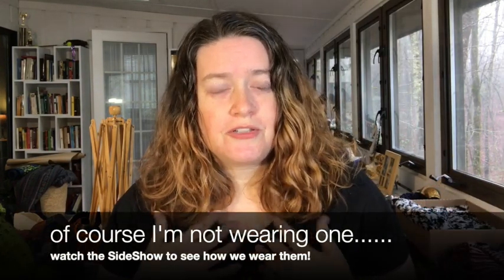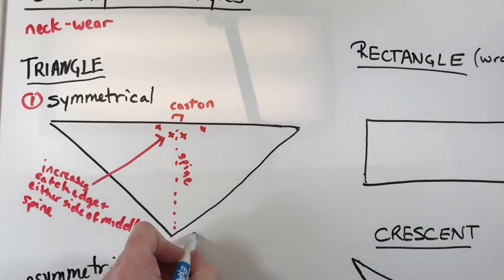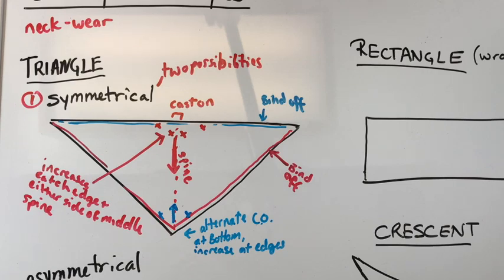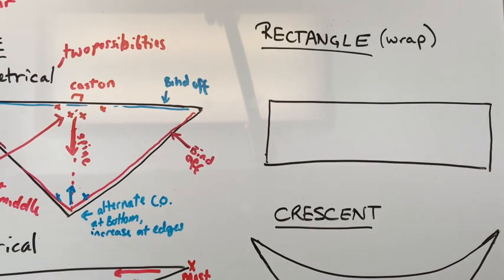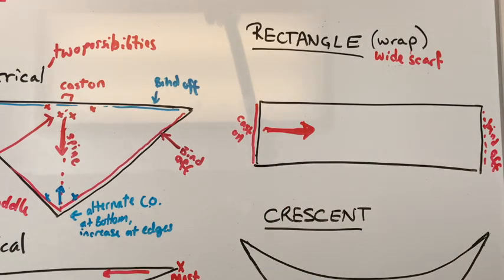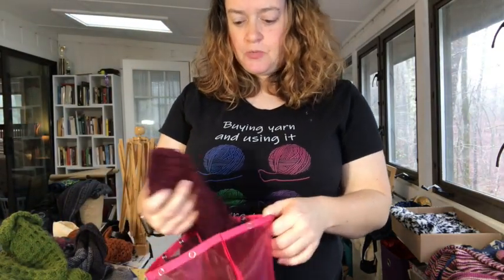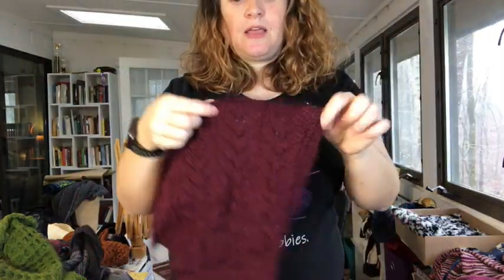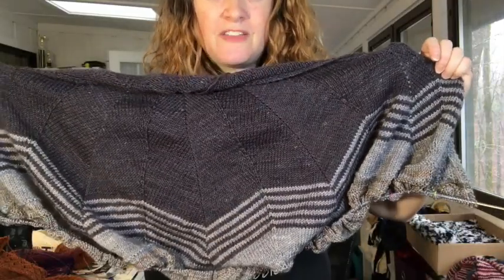Intro to Shawl/Scarf Shapes (for knit and crochet)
Hello everyone! Crazy time at the shop, I had to run in on my day off to work on mail orders, but before I did, I decided to film a quick piece about the basic geometry of shawls and wraps. I've broken it down into Trangle (symmetrical and asymmetrical), Rectangle (often called a wrap), and Crescent.

Symmetrical Triangle:
Godey's Shawl 1864 by Kelsey Patton:

Asymmetrical Triangle:
Richland Shawl by Dee O'Keefe:

Rectangle Wraps:
Aise II by Espace Tricot:

Crescent Shawls:
The Chain by Cheryl Faust: